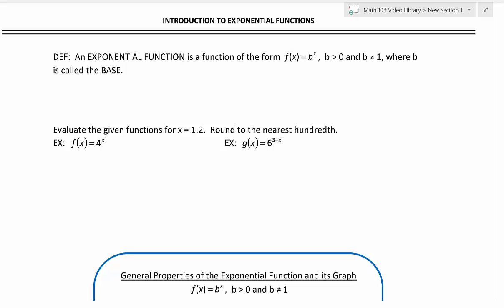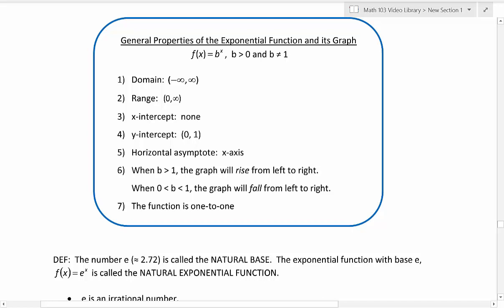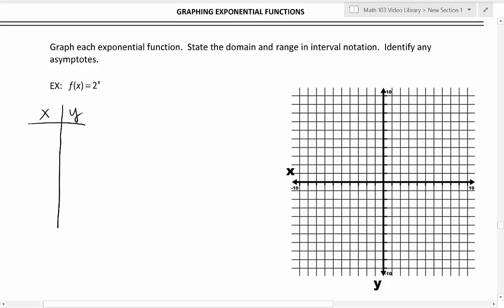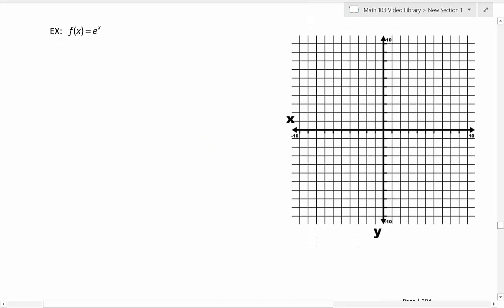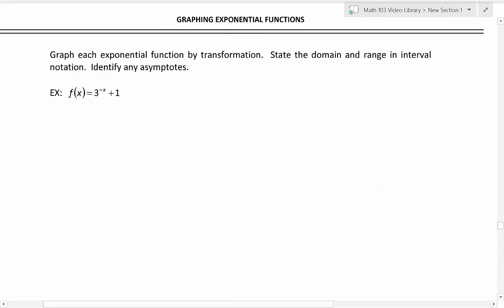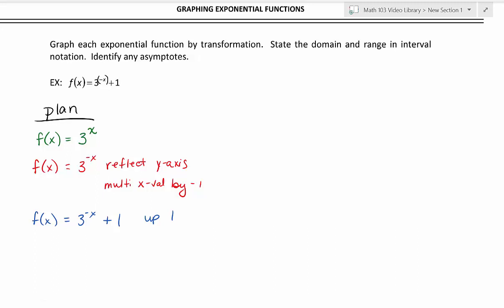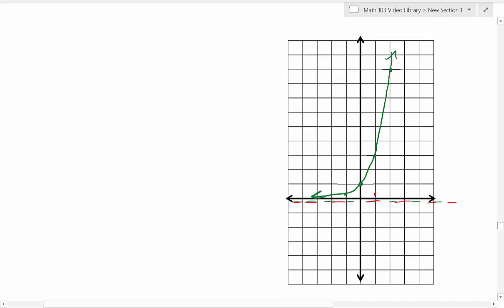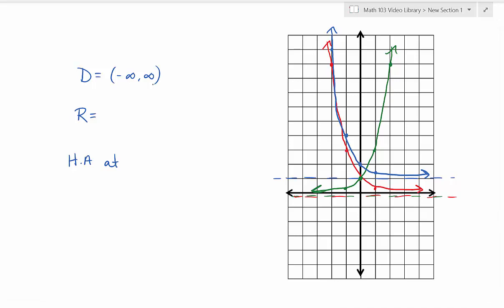Graphing Exponential Functions